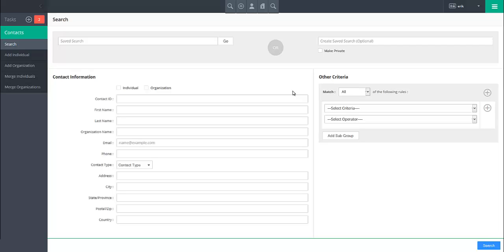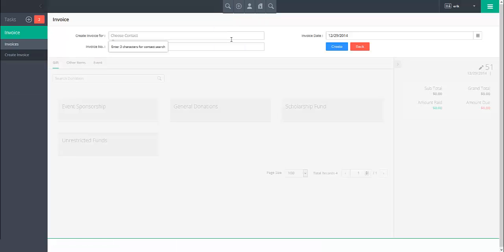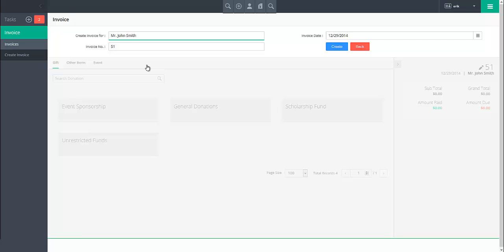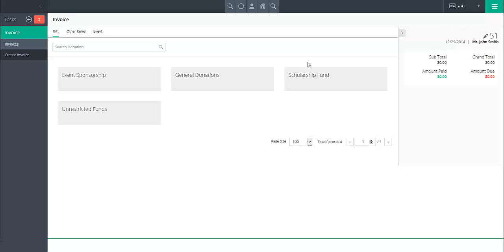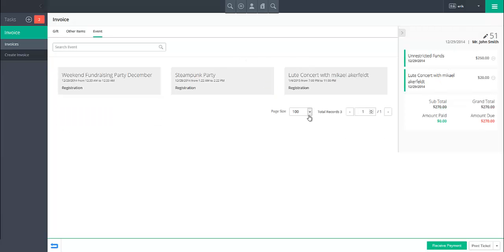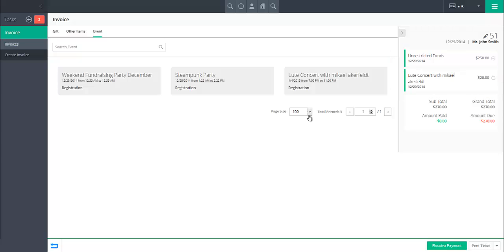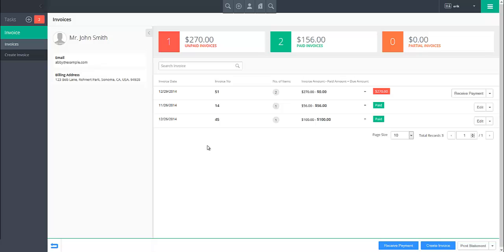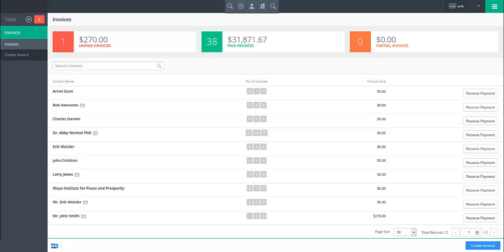Create and Manage Invoices